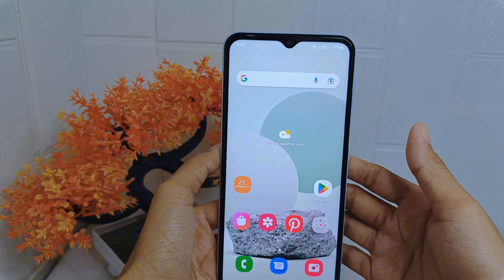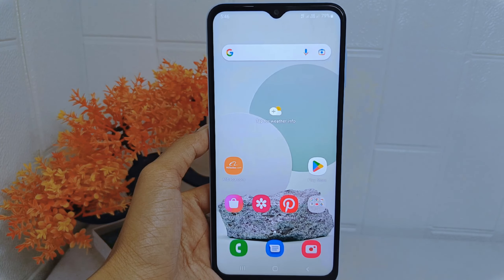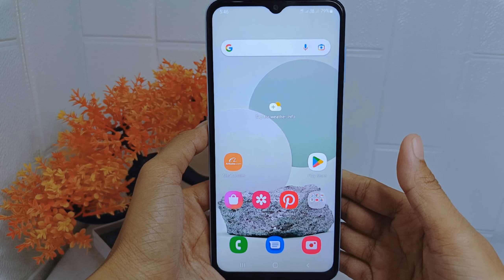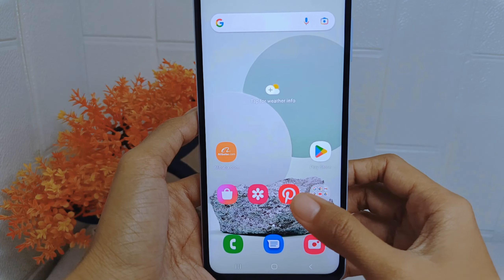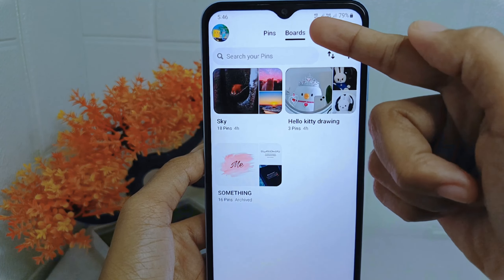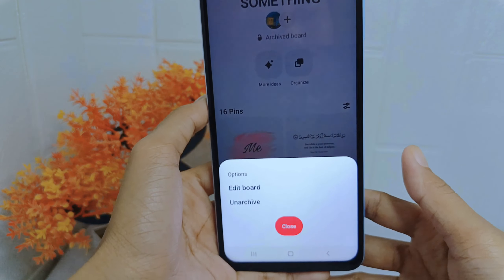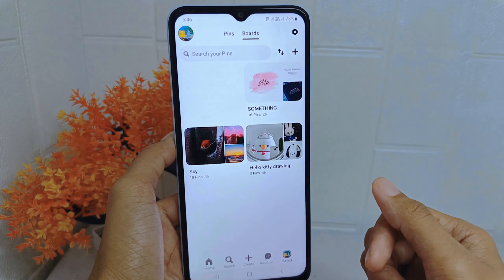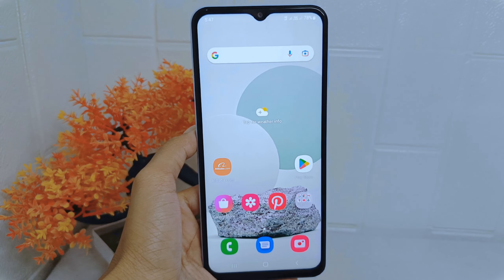How To Unarchive Boards In Pinterest App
how to unarchive boards in pinterest.